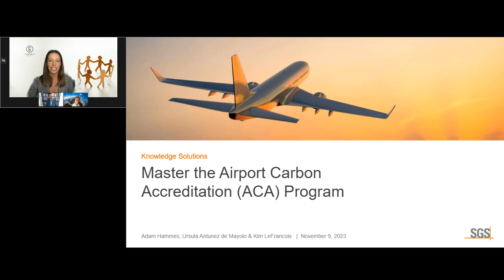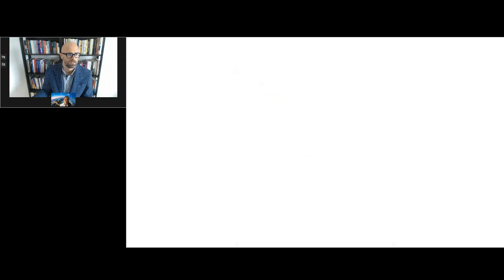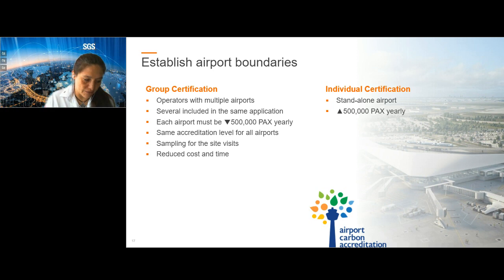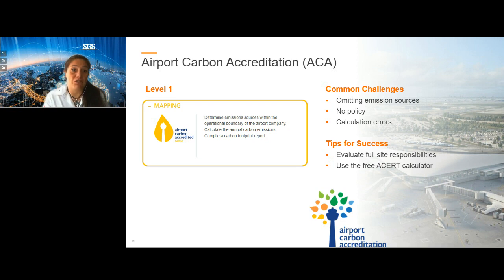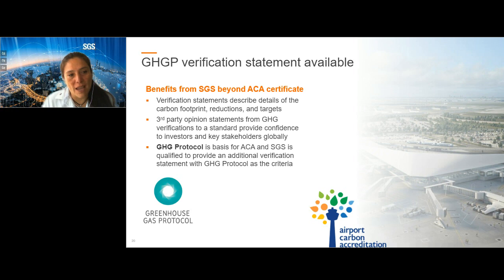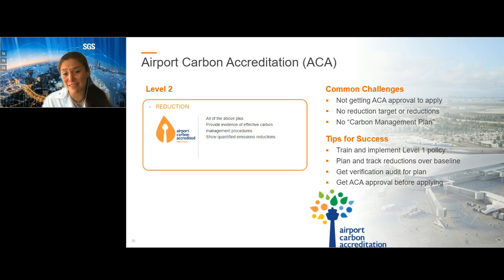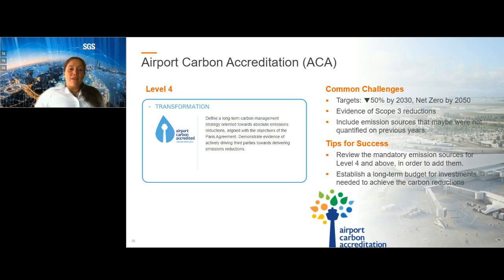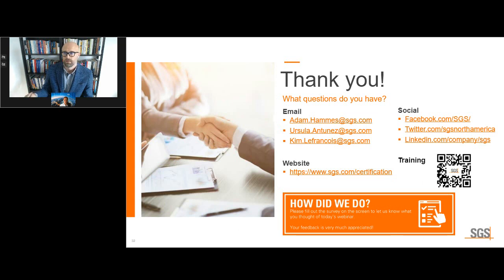Master the Airport Carbon Accreditation (ACA) Program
Filmed on November 9, 2023 - The Airport Carbon Accreditation (ACA) program is the only institutionally-endorsed, global carbon management certification program for airports. It independently assesses and recognizes the efforts of airports to manage and reduce their carbon emissions through six levels of certification: ‘Mapping’, ‘Reduction’, ‘Optimization’, ‘Neutrality’, ‘Transformation’ and ‘Transition’. It provides airports with a common framework for active carbon management with measurable goalposts.

0:00 Introduction
3:46 North American GHG Drivers
8:14 ACA Program History
13:13 Establish Airport Boundaries
12:27 6 Levels of Accreditation
20:36 Level 1 - Mapping
29:17 GHG Protocol Verification Statement
36:55 Level 2 - Reduction
40:43 Level 3 - Optimization
45:09 ISO Verification Statement
45:14 Level 3+ - Neutrality
48:23 Level 4 - Transformation
53:17 ACI ESG Management Best Practices
56:24 Q&A

Speakers
Ursula Antunez de Mayolo - Senior Product Manager & Lead Auditor, GHG, SGS North America—Knowledge
Adam Hammes - ESG Director, SGS North America—Knowledge
Kim Lefrancois - Regional Sales Manager, SGS